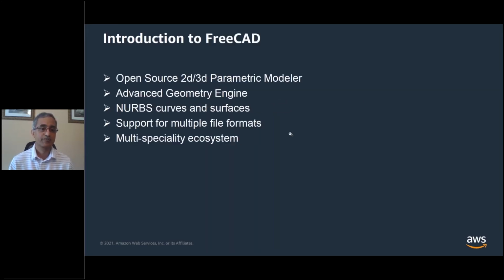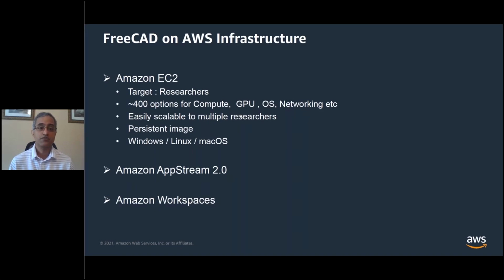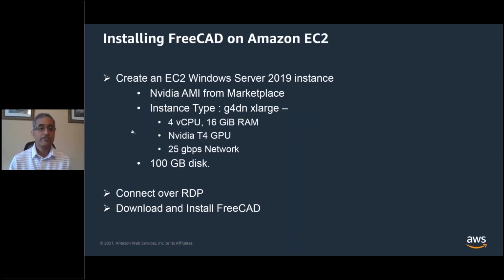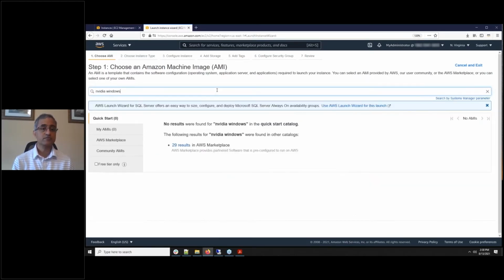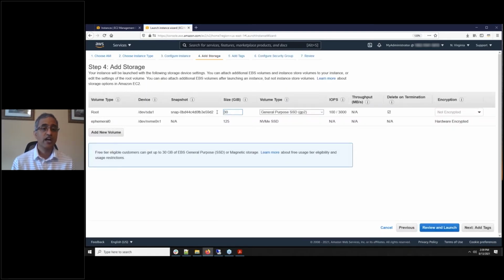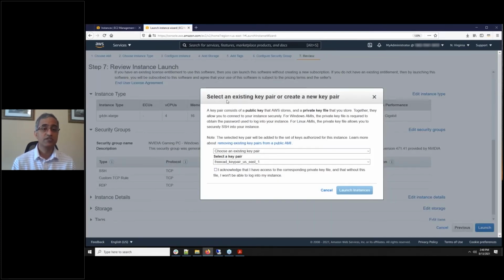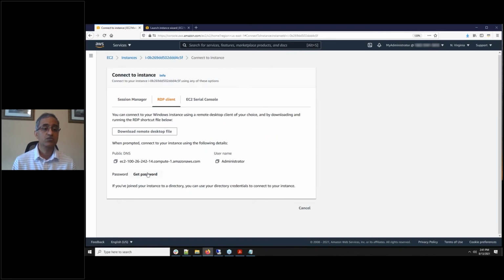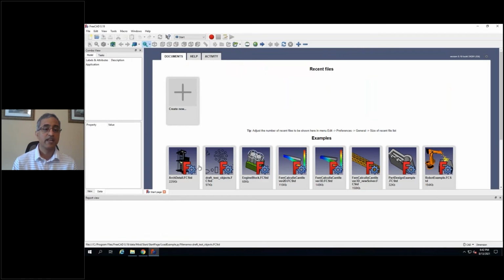Ten Minute Tutorial for Research: FreeCAD on AWS | AWS Public Sector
Are you using Freecad? Do you find your design rendering to be slower and need an easy solution? In this short tutorial, we will show you how you can quickly deploy Freecad on AWS infrastructure and reduce the time to render your design.